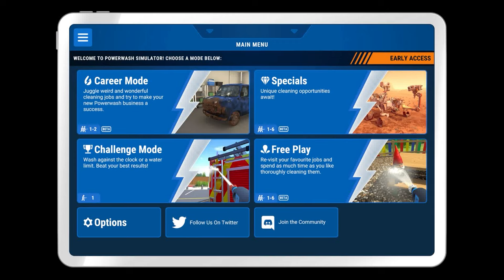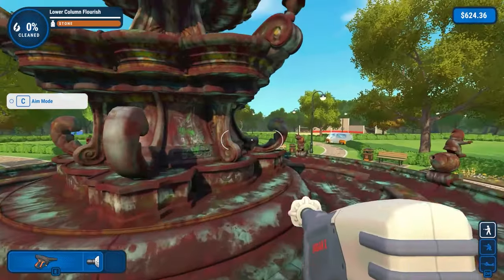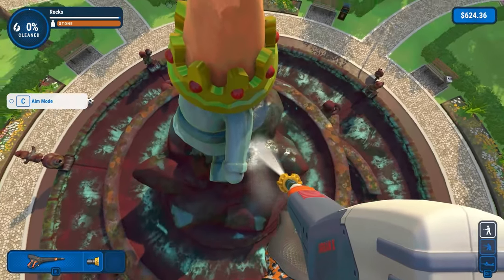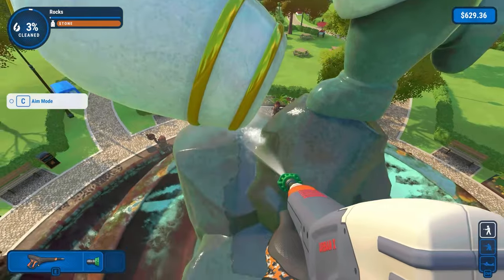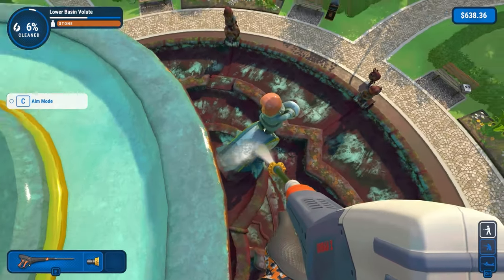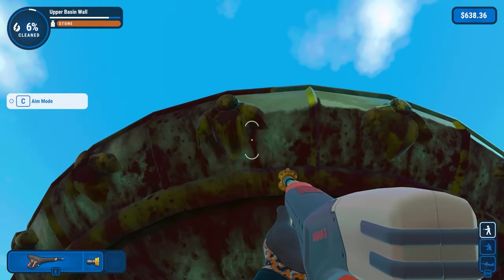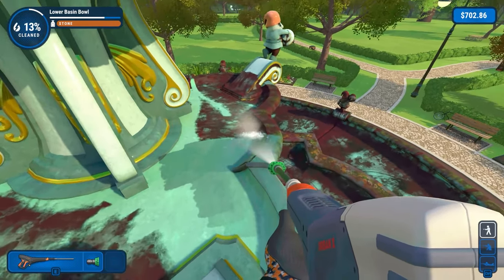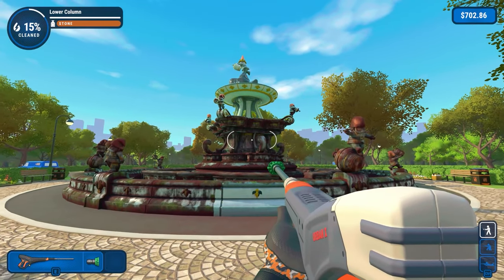Filthy Gnome Fountain | PowerWash Simulator #50